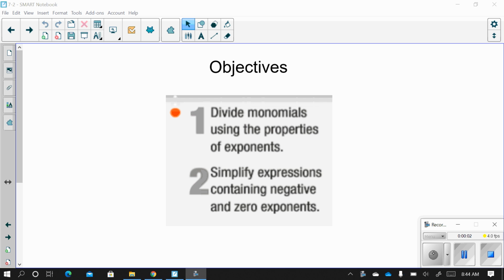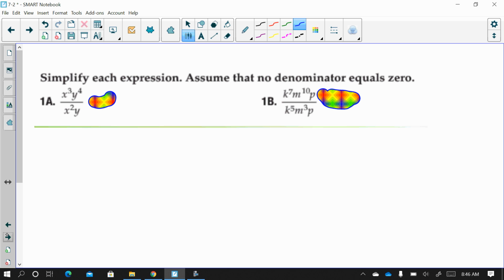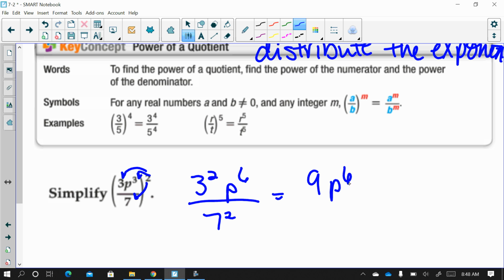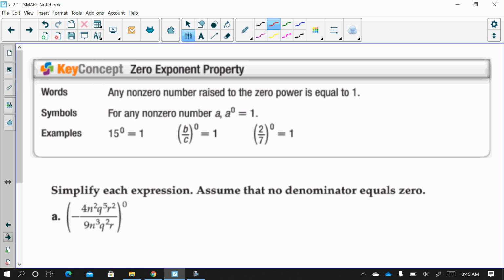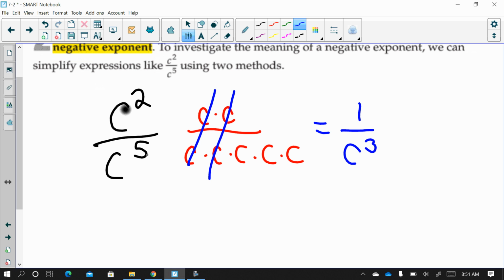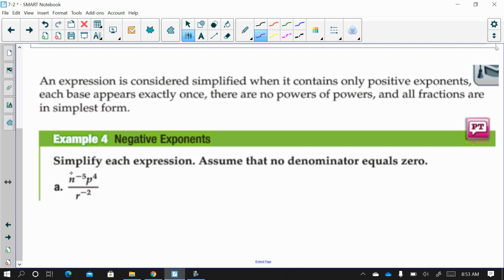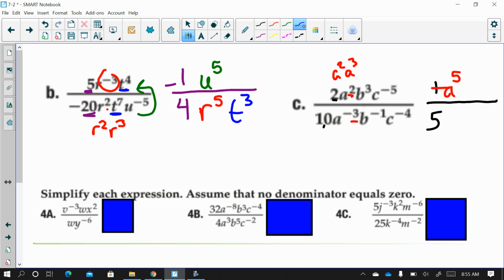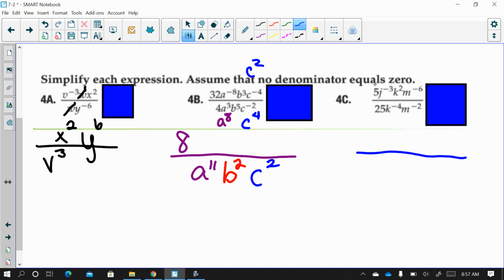exponent rules part 2 video notes